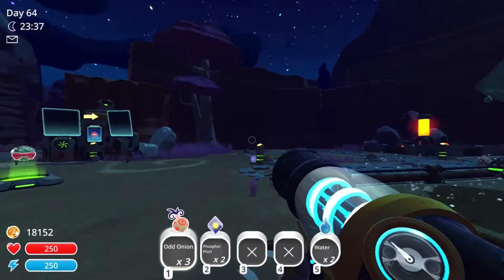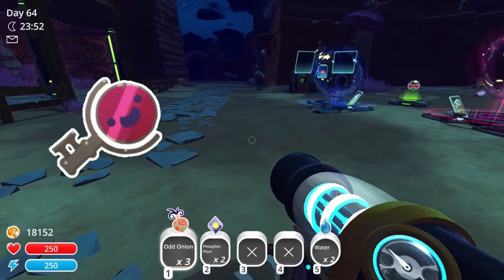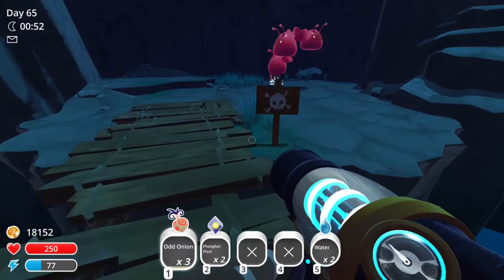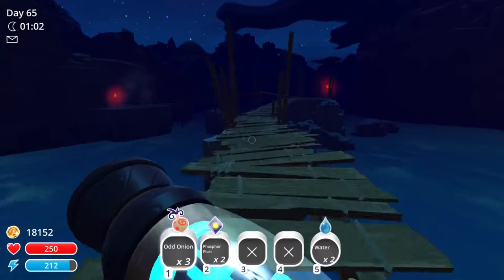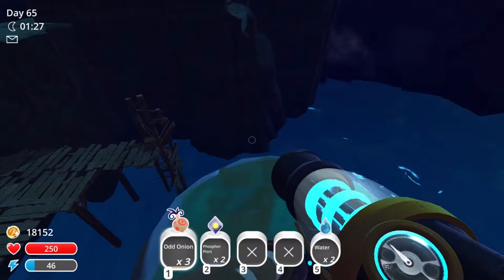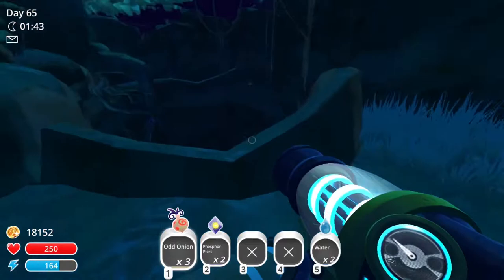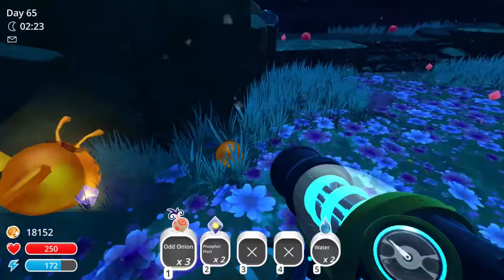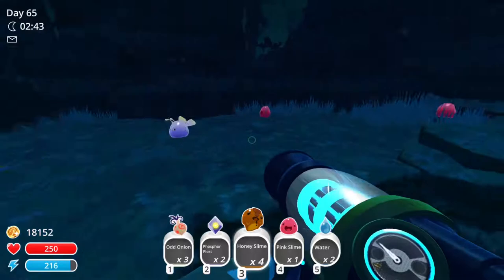How to get honey slimes in slime rancher!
in this video i will show you the exact location of where to find a honey slime which will be very resourceful for most slime science and money.